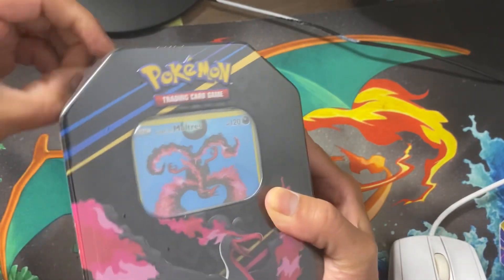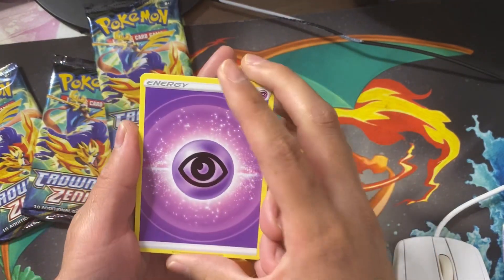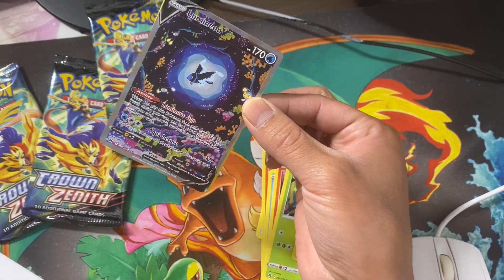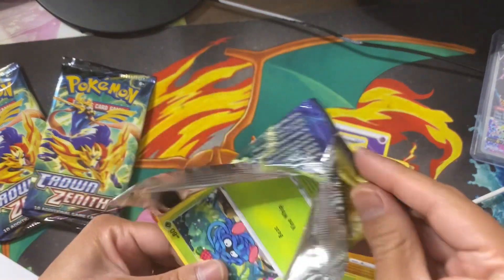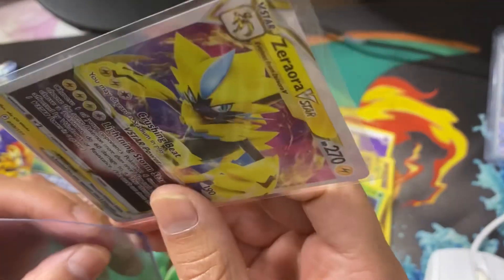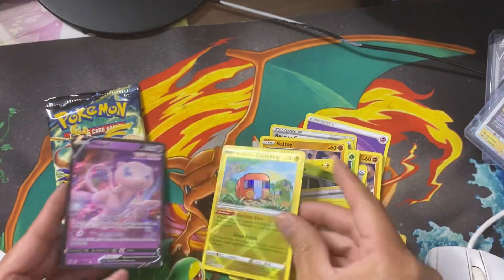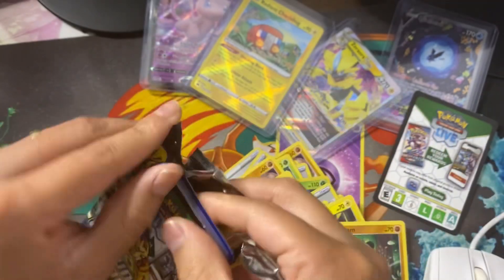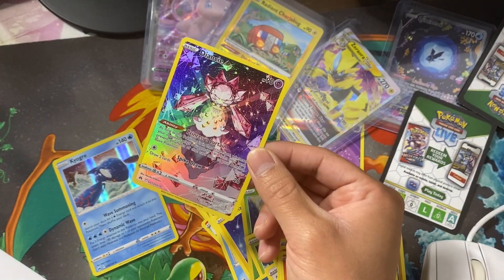EPIC Galarian Moltres Crown Zenith Tin Opening! | A Hit In Every Pokemon Pack!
I am super grateful. They have been amazing:

If your order Pokémon cards online I recommend you check them out